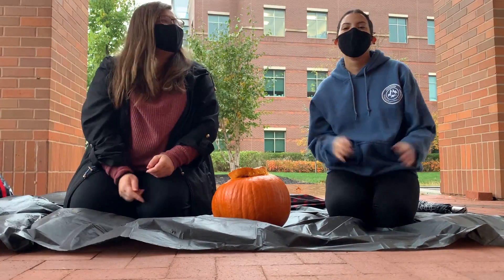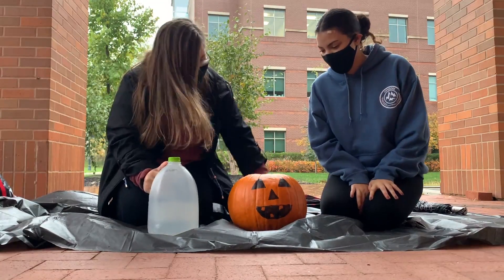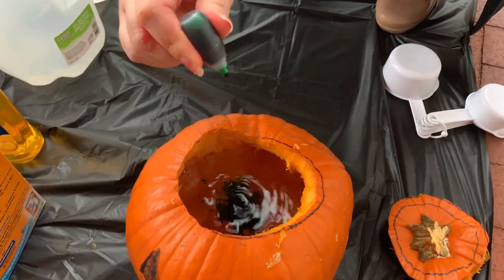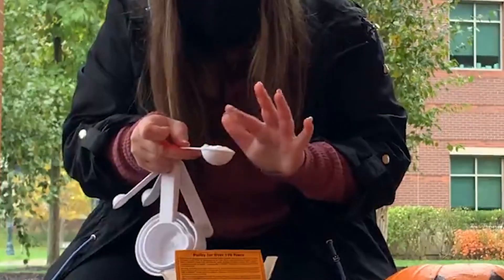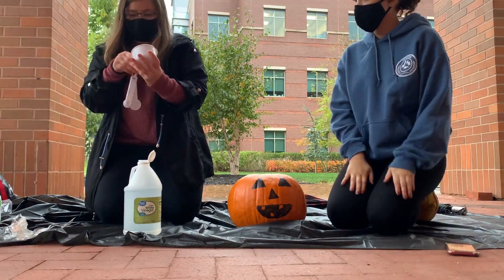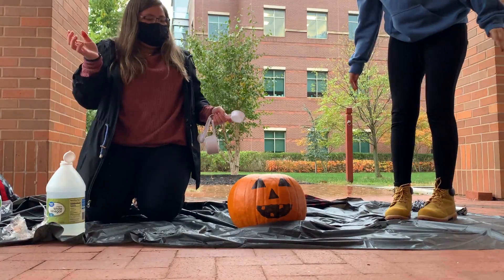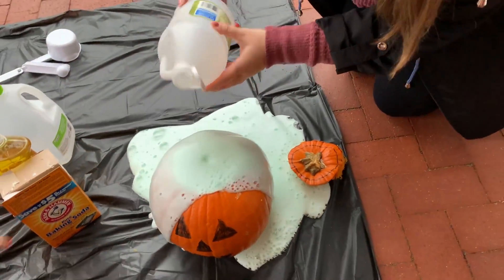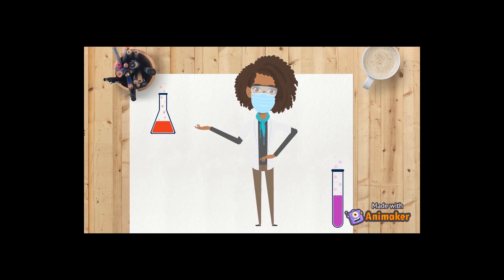Make a Pumpkin Volcano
Watch and learn how to make a pumpkin volcano just in time for Halloween!